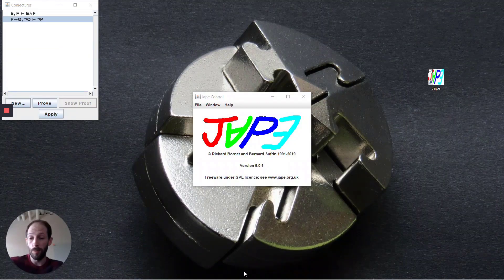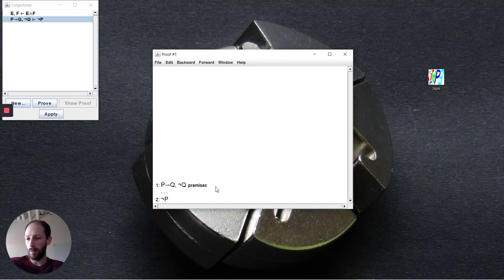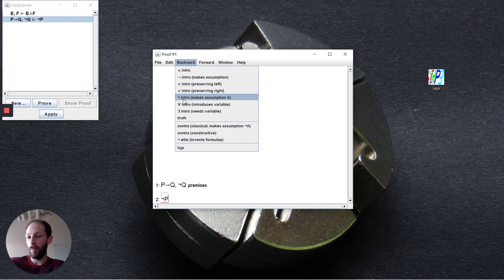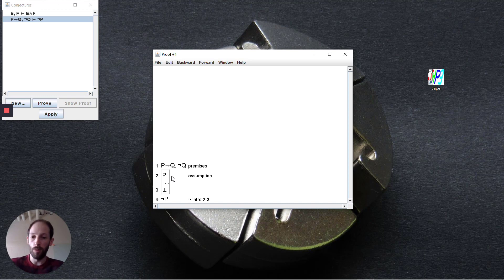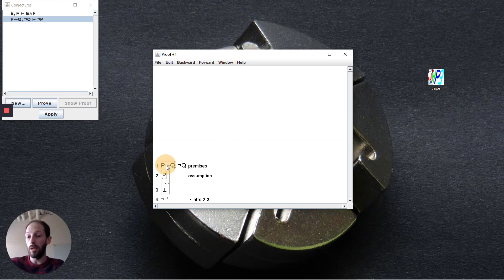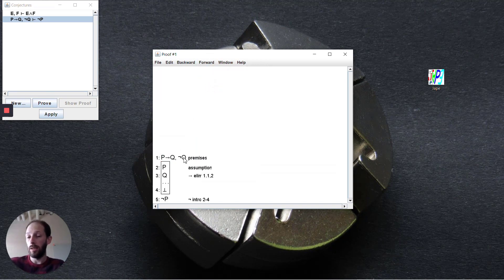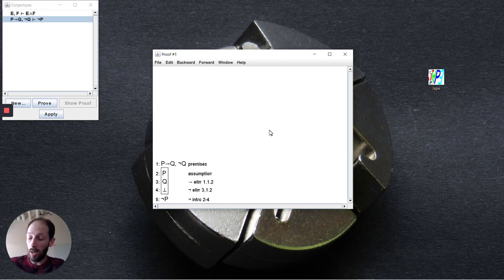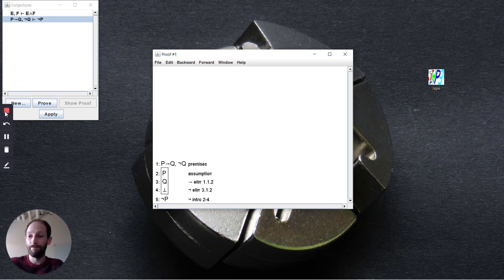Logic08bNegationIntroduction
JAPE examples of the proof rule for negation introduction.